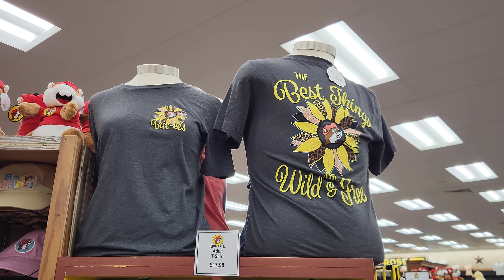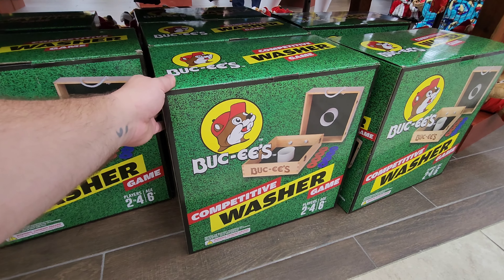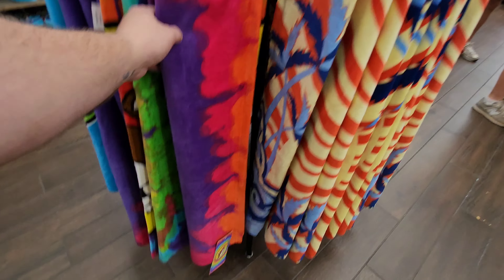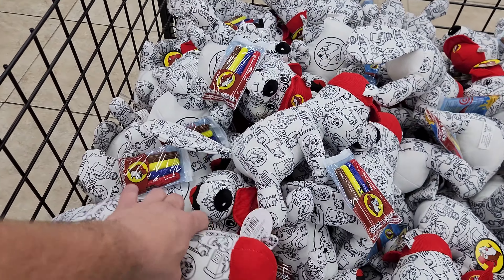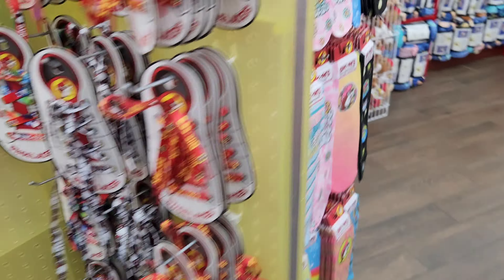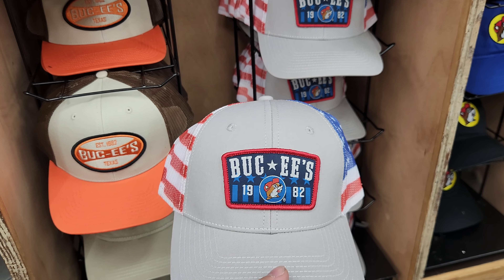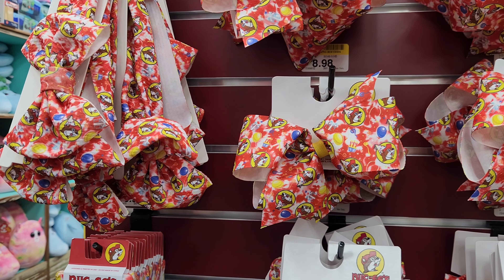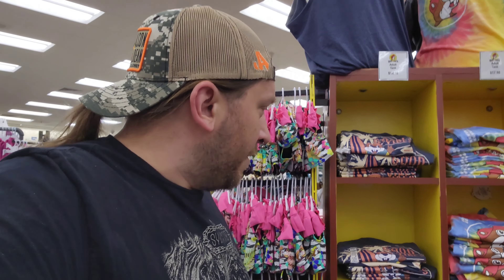New Items At Buc-ee's! July 2023 - Florence, SC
New Items At Buc-ee's! July 2023 - Florence, SC. Enjoy a look around at all the new items that have recently become available here since the 4th of July had passed! New shirts, new summer items, and more!

There is no obligation, and I'm not asking you to! All proceeds go toward expenses involved in traveling to film for you guys. I do not make a profit. Thank you!